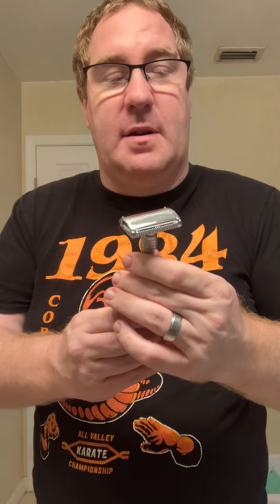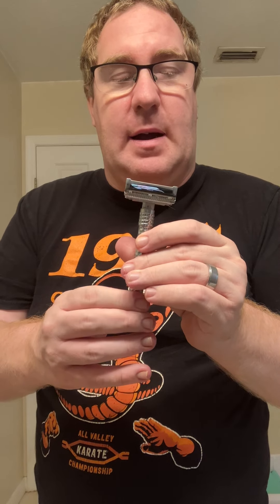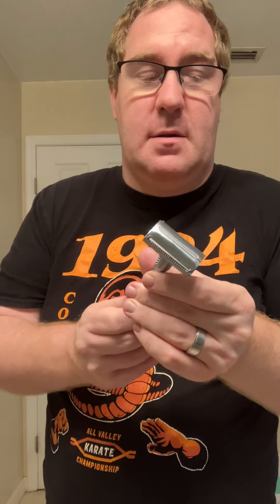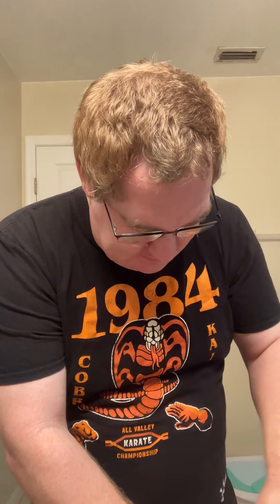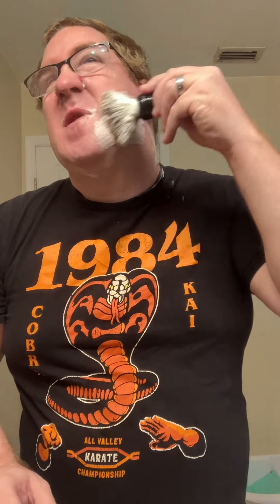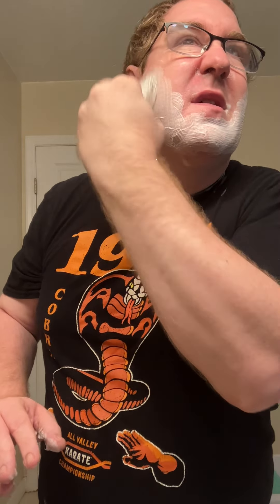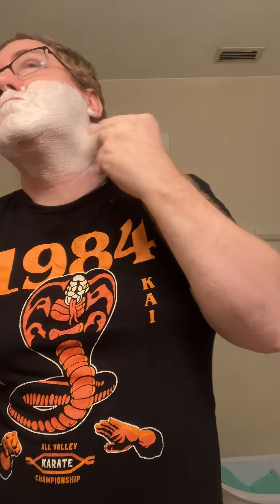Texas On Fire Shave